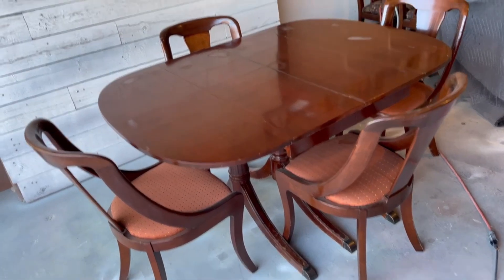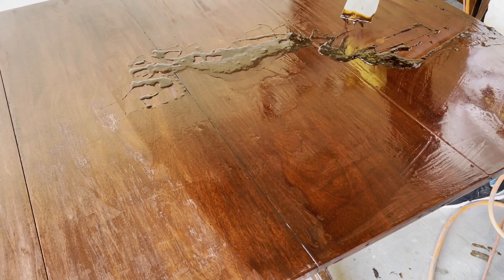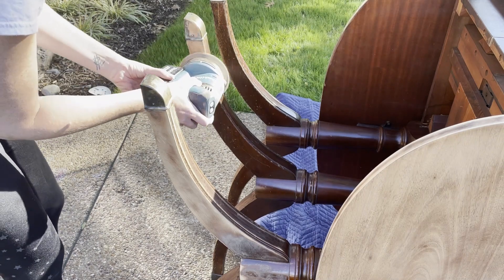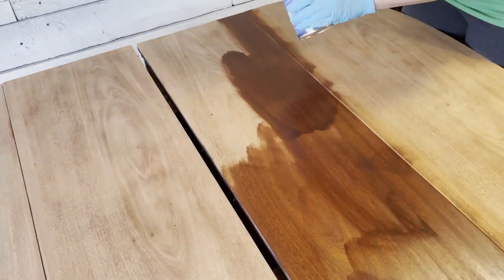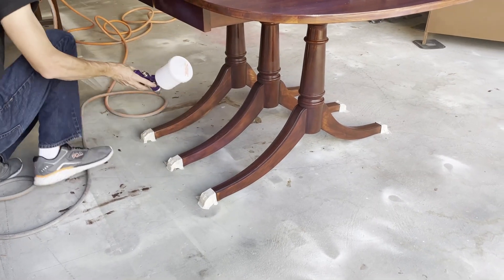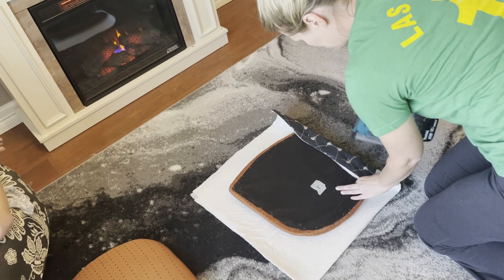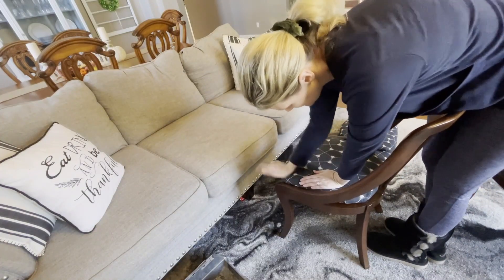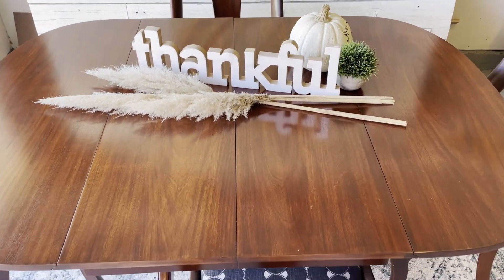Old Table Restoration // DIY Project on a Budget // Table Transformation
Welcome in to Lemons To Lemonade TX! Join us this week as we DIY a Dining Table Restoration with Gel Stain! You won't believe what this table looks like now! All of those little things help our channel grow in a BIG way!

Products Used In This Video:
General Finishes Gel Stain in Candle Light
Restore- A-Finish- Mahogany
Surfprep 3x4 Ray Sander
Helmsman Spar-Urethane in Gloss finish
Brasso